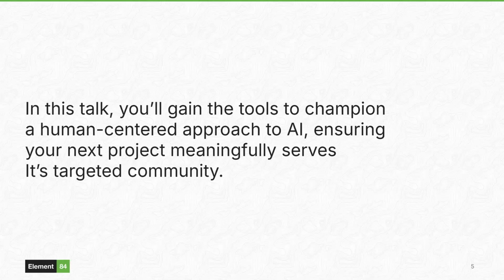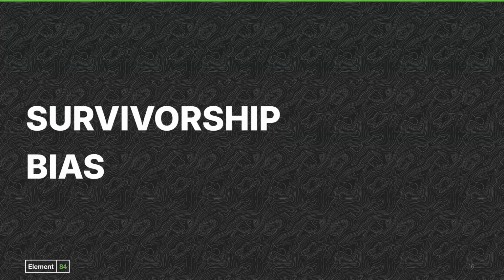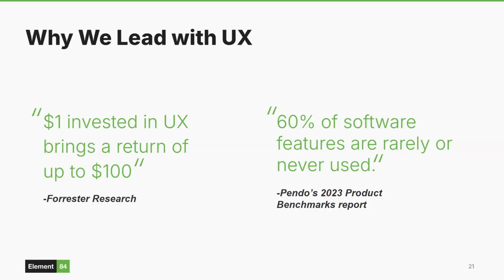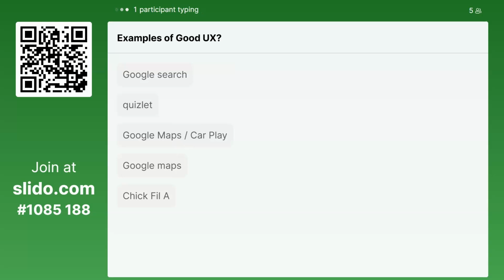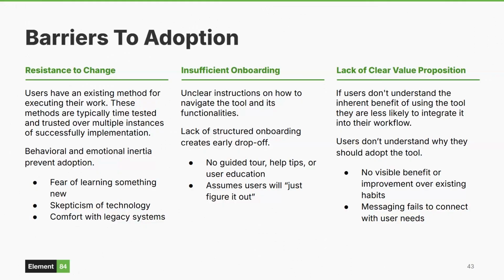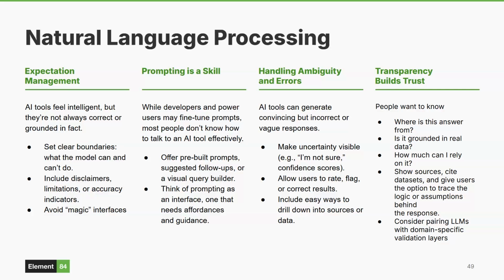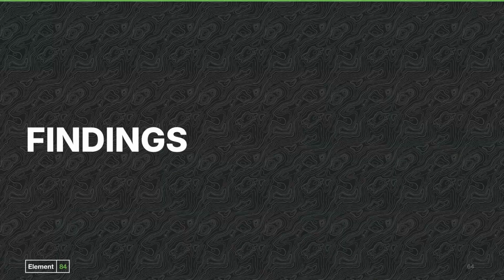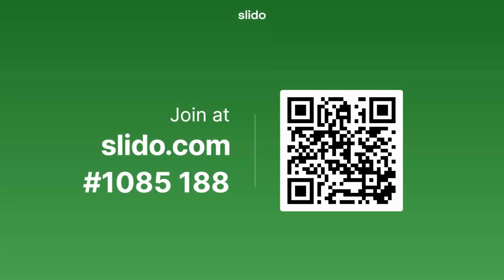Natural Language Meets Natural Systems: Designing Usable AI Interfaces for Climate Data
Recording of session held at 2025 July ESIP Meeting held online, July 22-25, 2025.